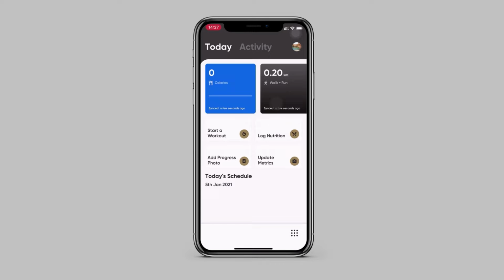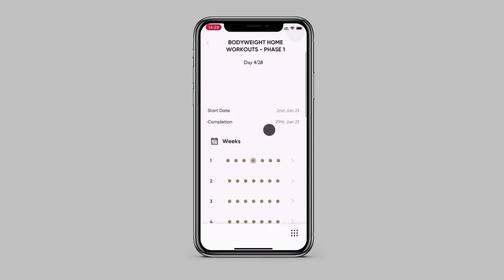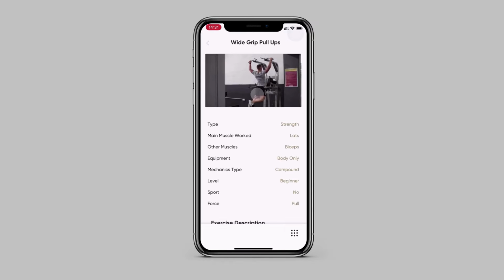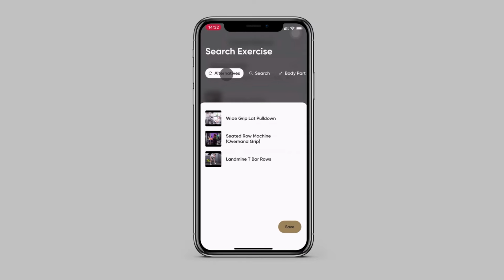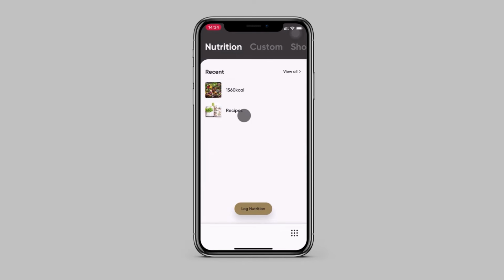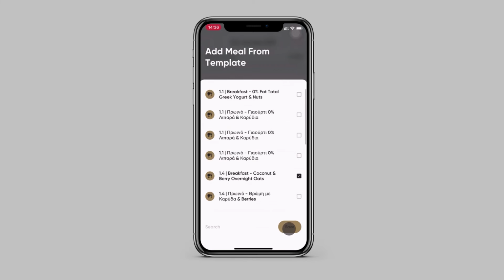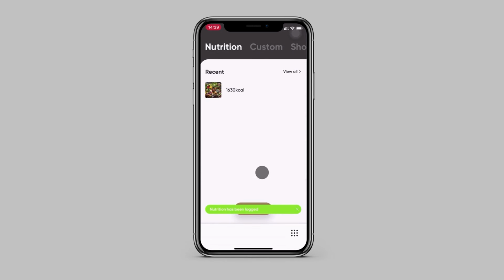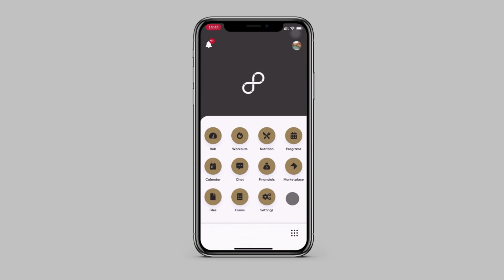Humanboost Platform Tutorial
Learn how to use our coaching platform!

You can also access the platform from your computer using the following and your password.

The video is divided into sections, so you can easily find the info on what you are looking for.

MENU
0:29 - Home Page
0:44 - Integrations with other apps and fitness trackers
1:13 - Your Profile
1:24 - Main menu
1:31 - Push Notifications
1:53 - How to see your daily schedule and overall plan

TRAINING
2:43 - Your workouts
3:20 - How to record your workout
4:00 - How to time your rest between sets
5:24 - How to save your workout

NUTRITION
5:47 - Your nutrition plan
6:24 - How to add custom food/drinks to the app
6:55 - Shopping List
7:07 - How to log your nutrition
7:44 - How to add a new meal
8:16 - How to add ingredients to a meal
8:51 - How to save a meal as a template
9:00 - How to see your macronutrient goals
9:17 - How to store your food

OTHER FUNCTIONS
9:35 - Communication via chat room
10:02 - Financials - History of transactions
10:09 - Subscriptions and Humanboost offers
10:16 - Files (Upload and Download)
10:32 - Feedback questionnaires and other forms